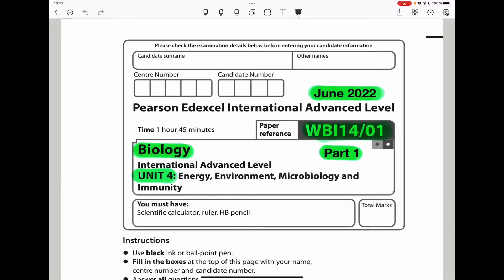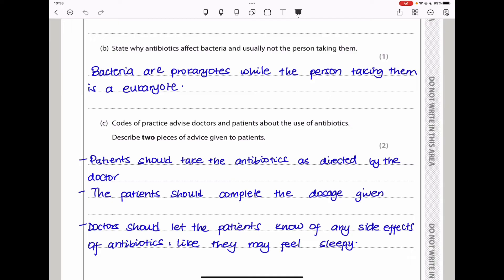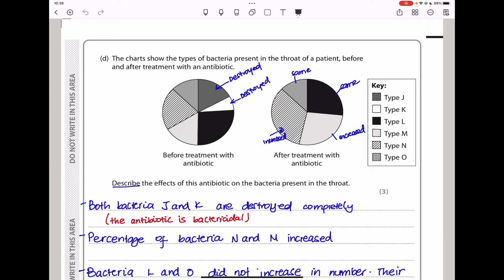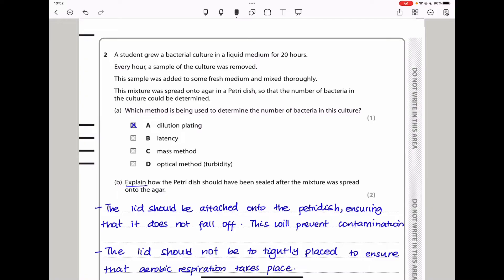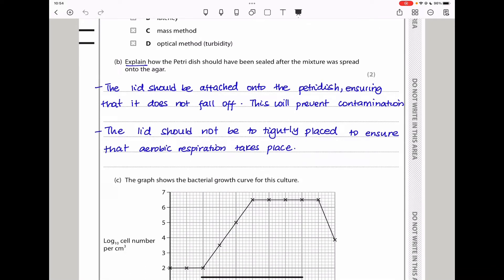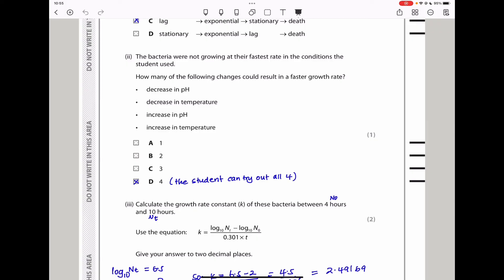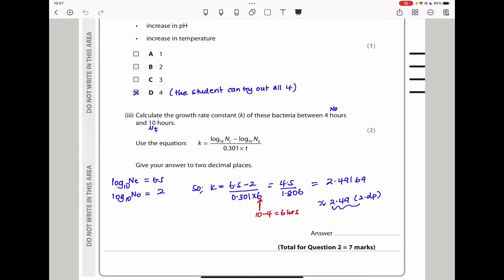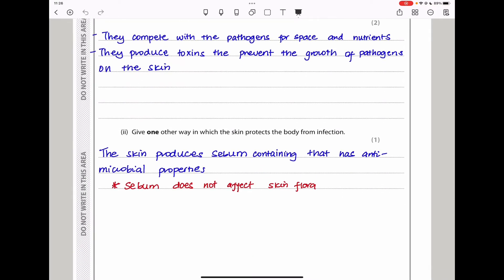Pearson Edexcel International A level biology Unit 4 June 2022. Part 1 of 2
This is the solved A level unit 4 biology paper for Pearson Edexcel May, June 2022. The video is a part 1 of a 2 part series.